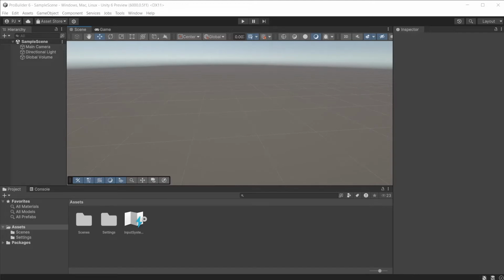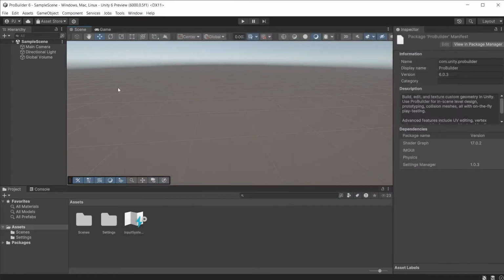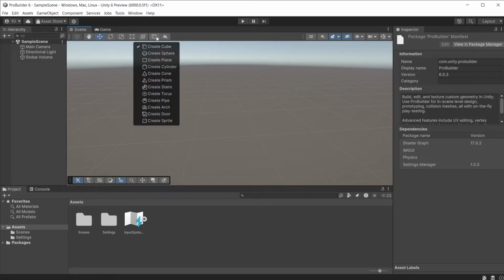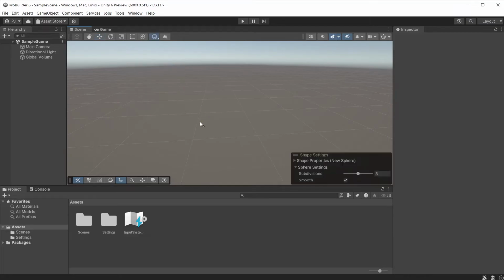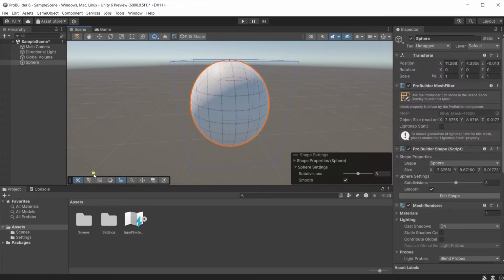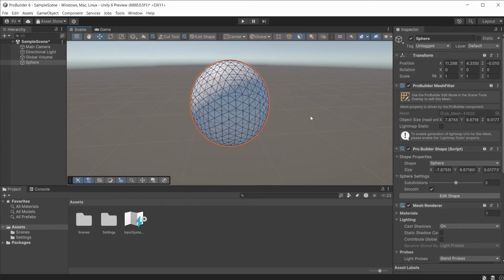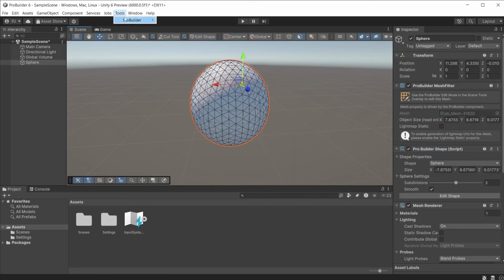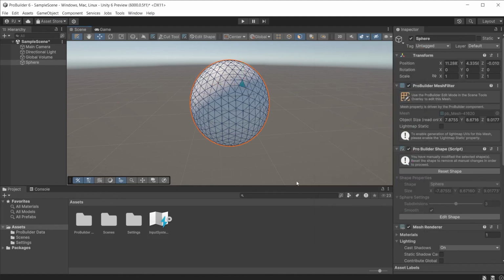Probuilder 6 for Unity 6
Wondering where the ProBuilder window is in Unity? This video will explain the changes in ProBuilder 6 for Unity 6 users and show how to access all the editing tools required.